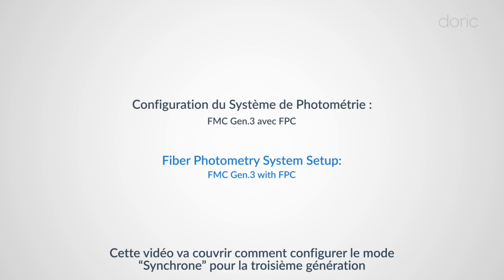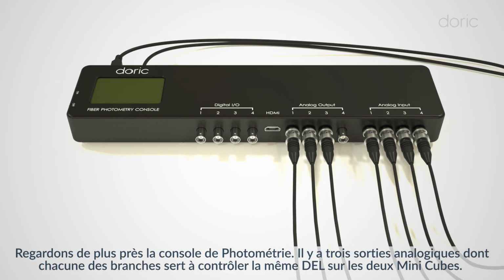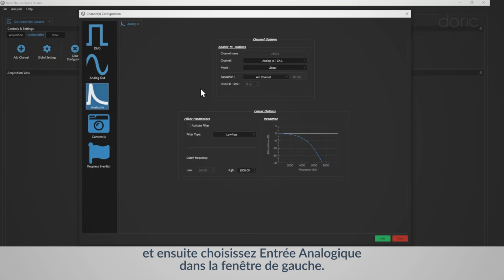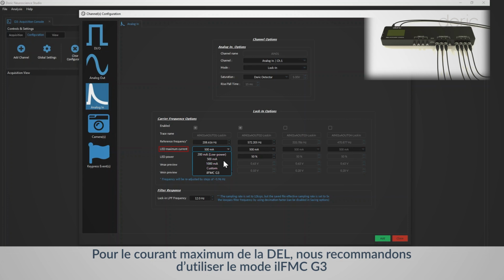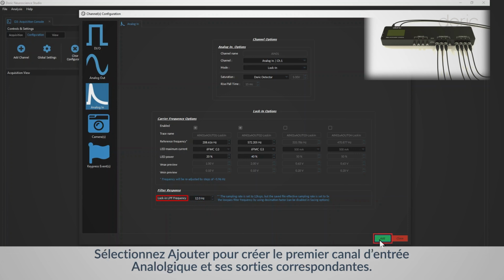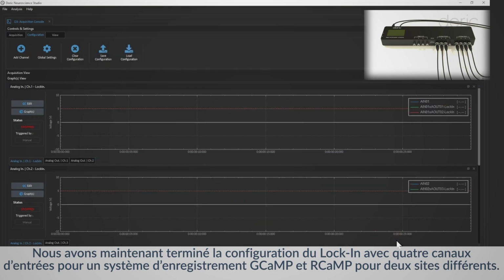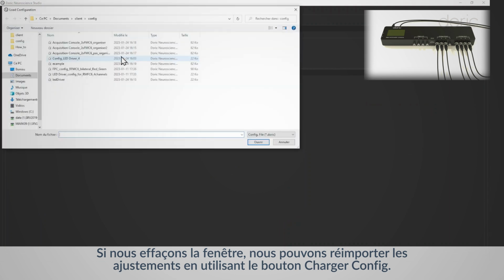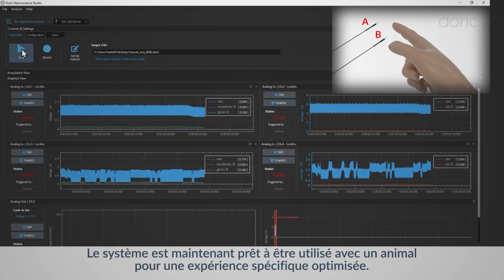How to make Lock-In configuration for Doric FMC Gen.3 Fiber Photometry systems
This tutorial video explains step by step setting up a Doric basic fiber photometry system (FMC, Gen. 3 with fiber photometry console (FPC)).

At this link, find out which Doric system you have, to make sure the tutorial video applies to your system

To acquire information on Photometry data analysis, discover our new analysis software, danseTM, at this